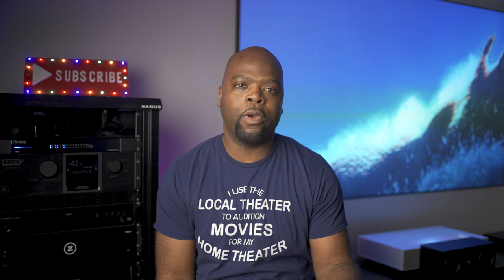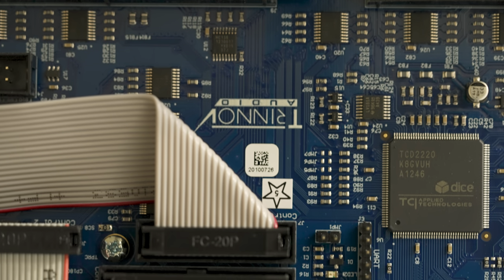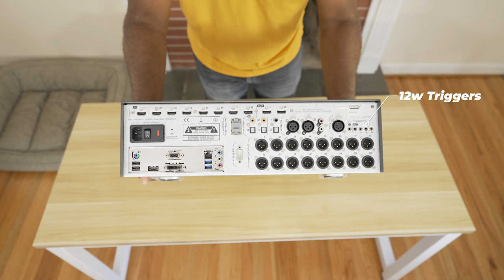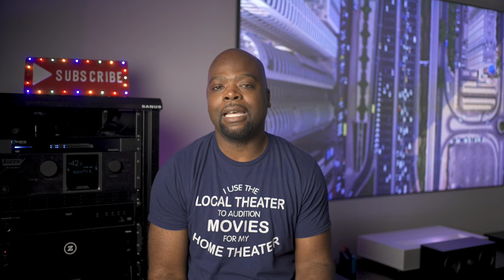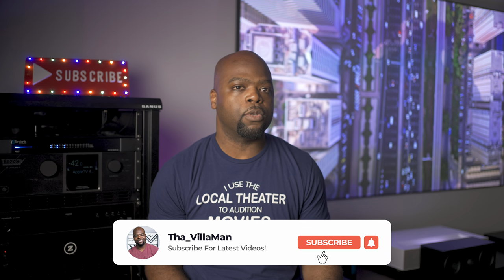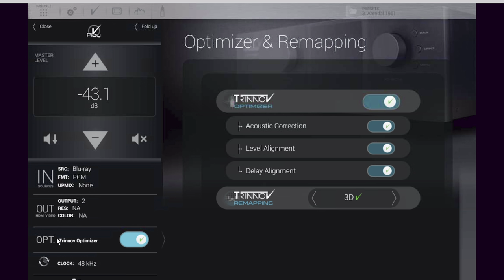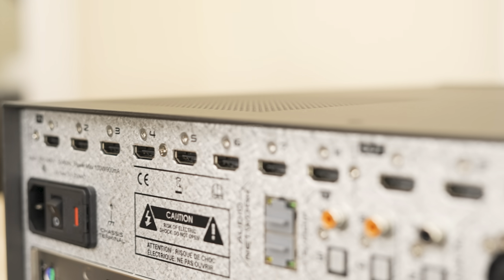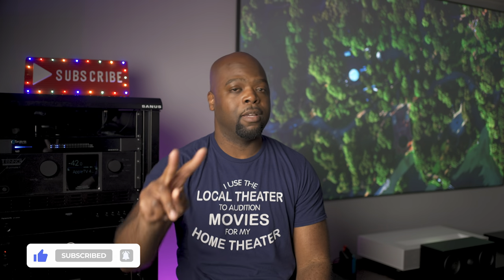This Computer is making Surround Sound AV Receivers and AV Processors obsolete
Today we're talking about why this PC is making Surround Sound AV Receivers and Processors obsolete. The Trinnov Altitude 16 is a 20 channel pre-amp processor, based on an Intel PC.

2022 Samsung S95B QD-OLED

2021 LG G1 OLED Evo

2021 Sony A90J OLED